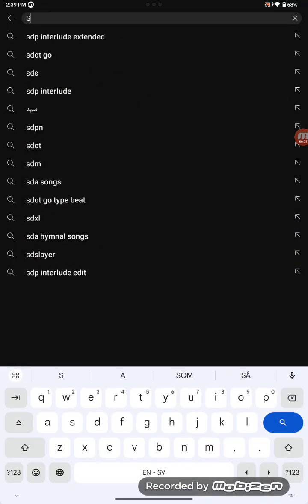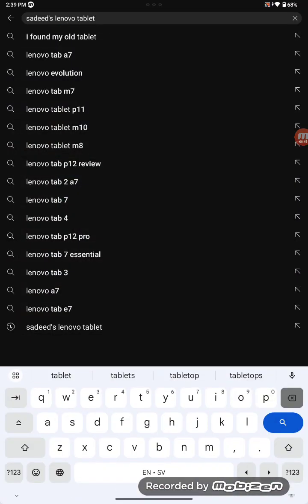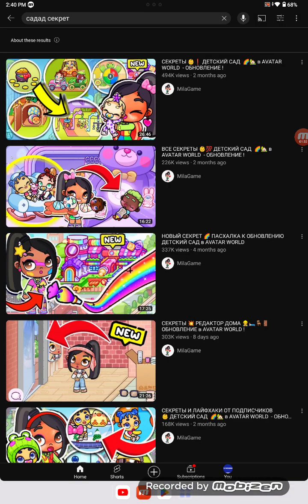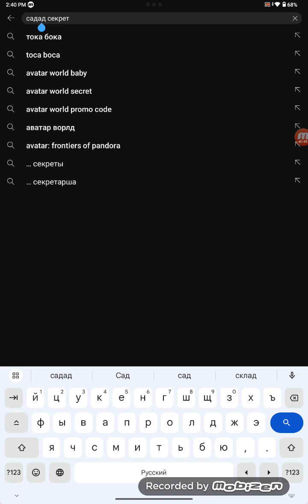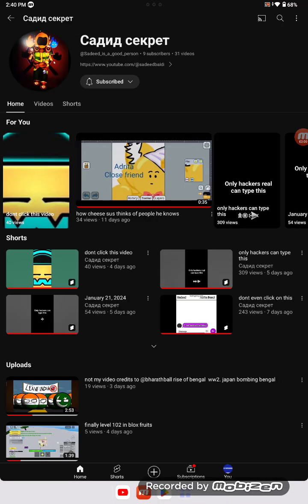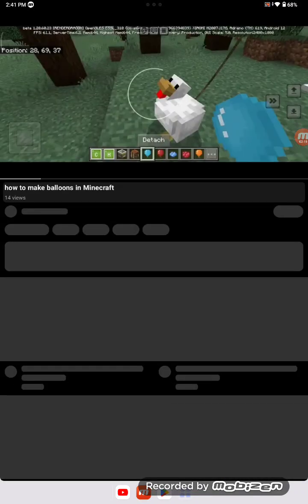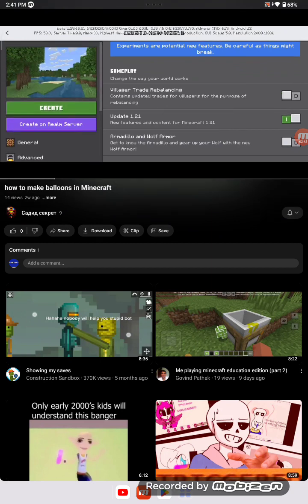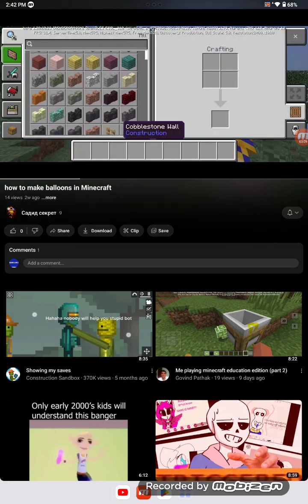I Recorded Mobizen at the first time reacting to sadeed's channel creds @Садид секрет